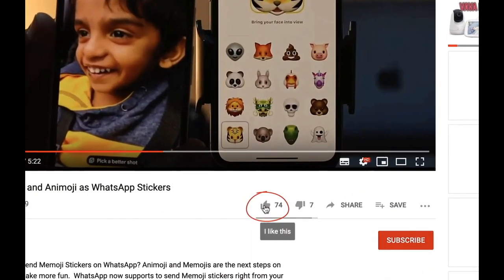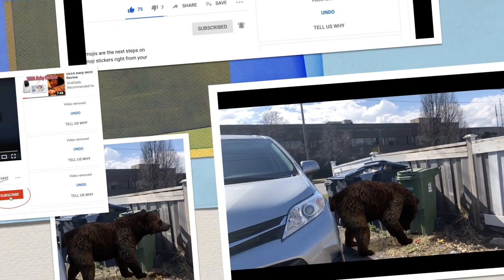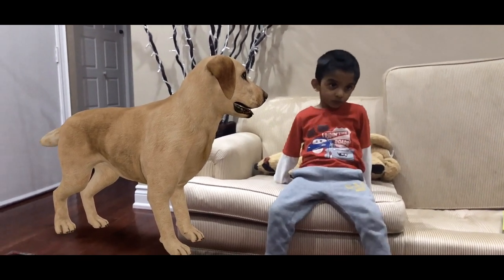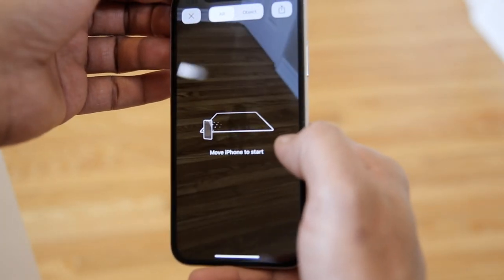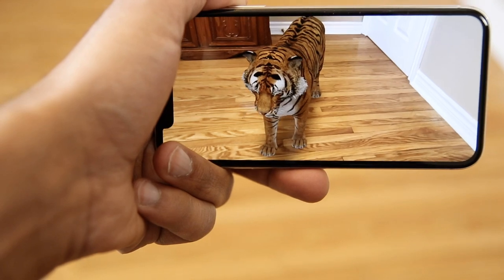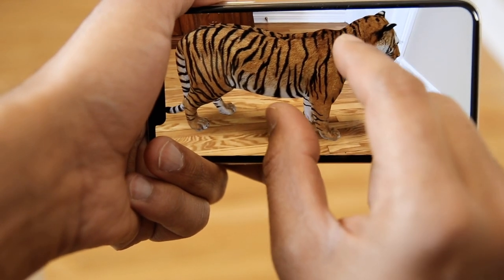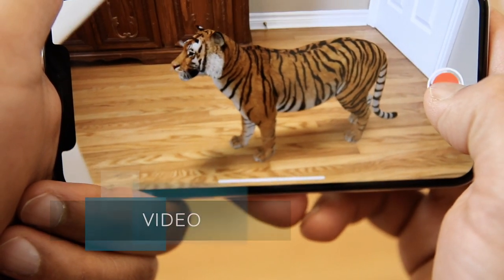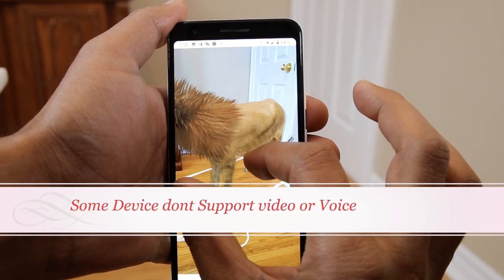How to View Google 3D Animals in Your Mobile with AR Feature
How to Get 3D Animals with your iPhone or Android, Get  3D Animals in your living room with your iPhone or Android, You can bring all these Animals into your Living Room with your cell phone if it supports Google’s AR (Augmented Reality) feature. How to take video with 3D Animals with your iPhone or Android, iPad, Samsung, etc. How to take photos with 3D Animals with your iPhone or Android, iPad, Samsung, etc. How to bring 3d animals in your space.

This can bring 3D Animals including Lion, Tiger, Cheetah, Shark, Hedgehog, Duck, Emperor penguin, Wolf, Angler fish, Goat, Rottweiler, Snakes, Eagle, Brown bear, Alligator, Horse, Shetland pony, Macaw, Pug, Turtle, Cat, Octopus, Dog, and Golden Retriever.

Here is the list of iPhone and Android devices that support Google 3D Animal.

iOS

Product Model
iPhone iPhone 11

iPad iPad Air 3rd Generation
iPad iPad mini 5th Generation
iPad 12.9-in. iPad Pro (1st Generation)
iPad 12.9-in. iPad Pro (2nd Generation)
iPad 12.9-in. iPad Pro (3rd Generation)
iPad 11-in. iPad Pro
iPad 10.5-in. iPad Pro
iPad 9.7-in. iPad Pro
iPad iPad (7th Generation)
iPad iPad (6th Generation)
iPad iPad (5th Generation)
iPod iPod touch (7th Generation)

ANDROID

Google Nexus 5X Requires Android 8.0 or later
Google Nexus 6P Requires Android 8.0 or later
Google Pixel

Most of the Samsung device supported.